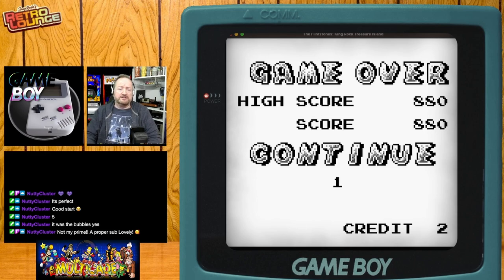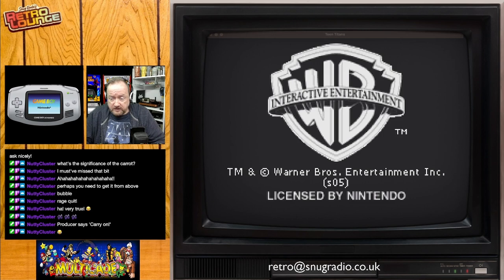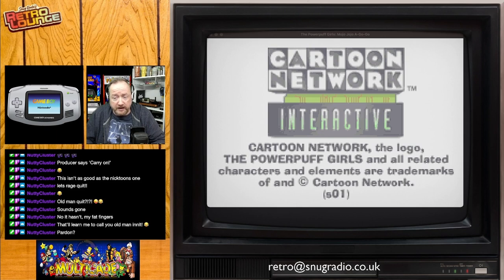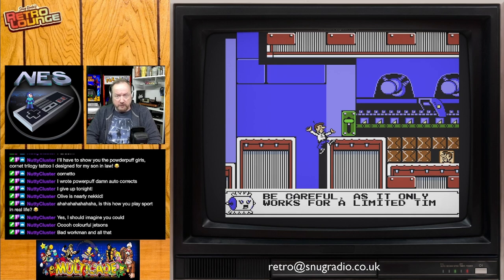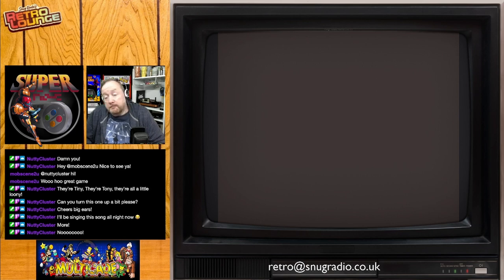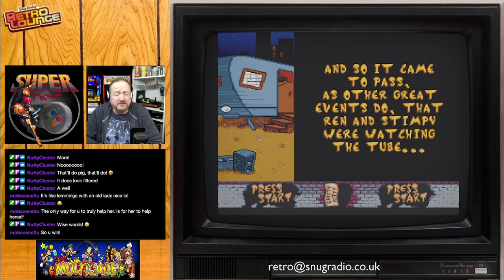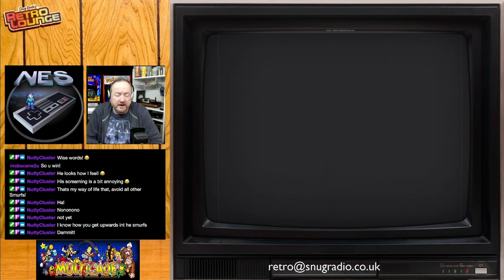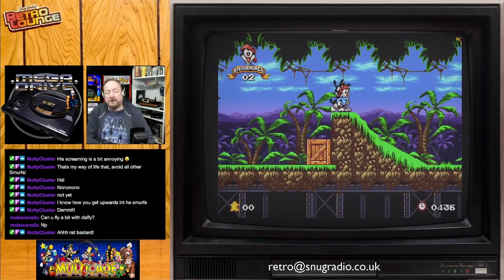Snugradio's Retro Lounge - Episode 53 - Let’s Play Even More Cartoons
Welcome to Episode 53 of Snugradio’s Retro Lounge.
I’m looking, once again, at some of the cartoon franchises that were made into video games

Gameboy
The Flintstones: King Rock Treasure Island
The Smurfs Nightmare

GBA
Teen Titans
The Powerpuff Girls: Mojo Jojo A-Go-Go

Sega Game Gear
Popeye no Beach Volleyball

NES
The Jetsons: Cogswell's Caper
Tiny Toon Adventures

Megadrive
Animaniacs
The Smurfs

SNES
Eek! The Cat
The Ren & Stimpy Show: Time Warp

Amazon Wishlist

Equipment

Streamdeck XL

8bitDo SN30Pro

Logitech Brio

Theme Music:
"8 Bit Play" By HeatleyBros

Games Icons:
Anarkhya over on Deviant Art